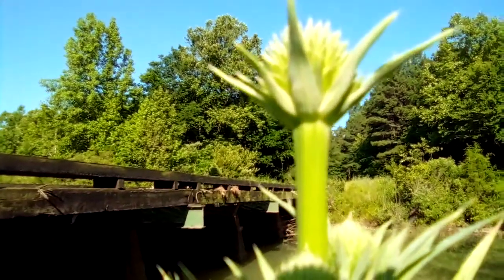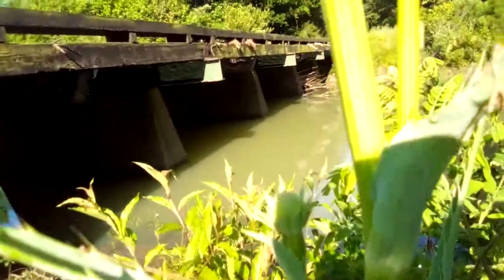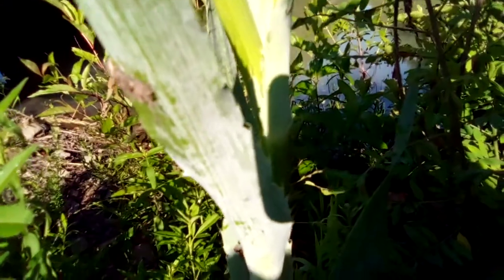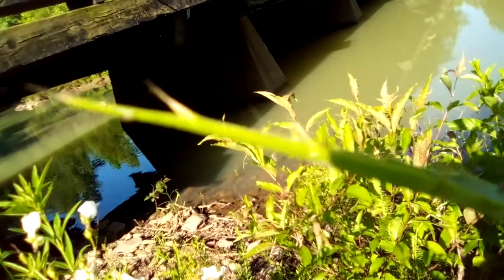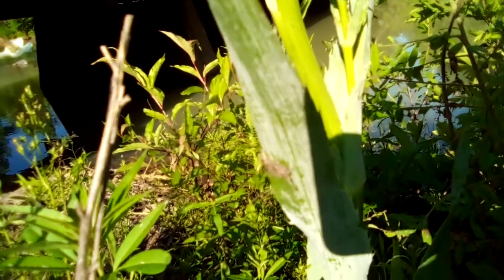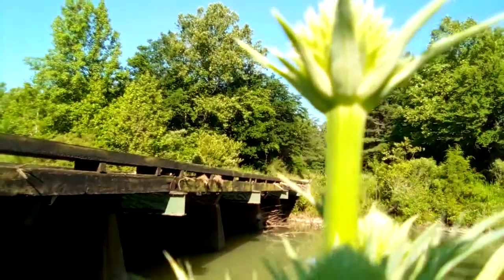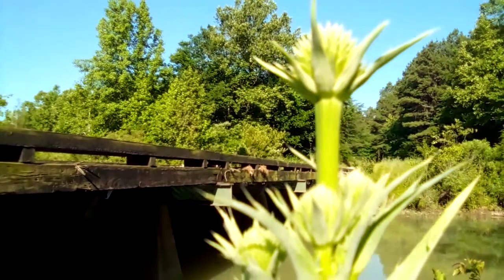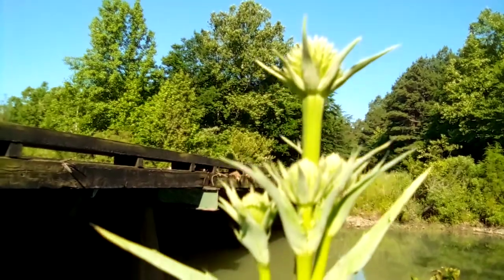June 15, 2021 Rattlesnake master or button snakeroot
The best documented use, made by John Adair during the 1700s, describes the use of the plant's sap as a preventative to snakebite, used during ceremonial handling of rattlesnakes. The sap and roots were also used to treat a wide variety of maladies, and as a diuretic.